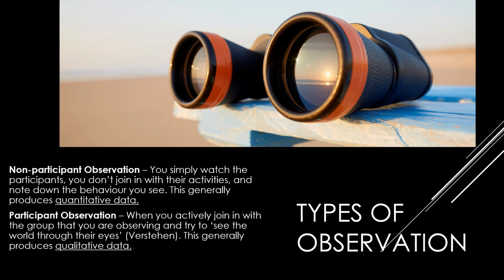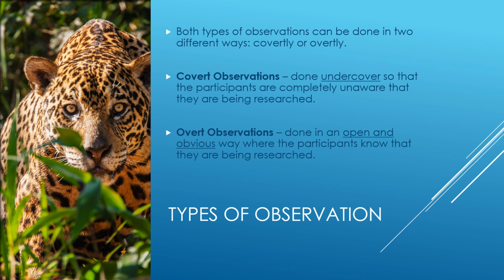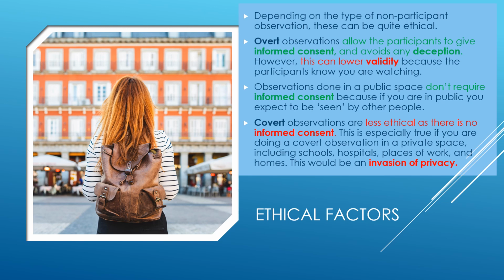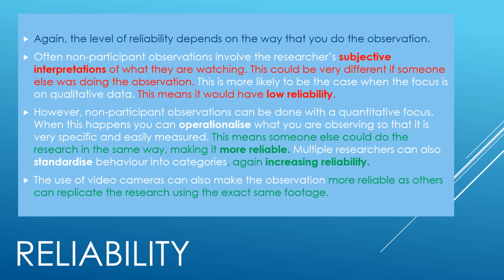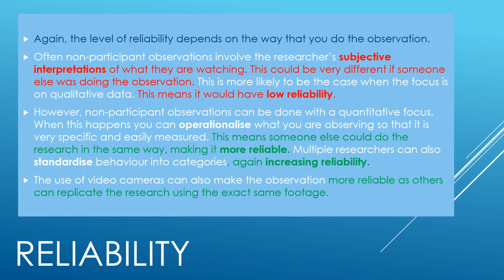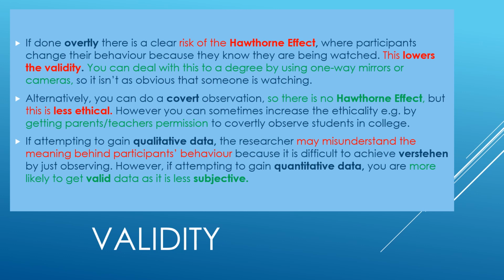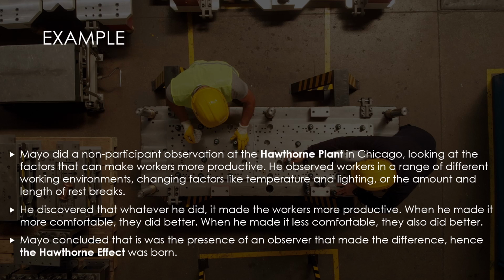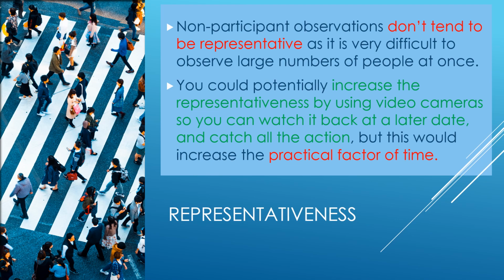RM6 - Non-Participant Observation